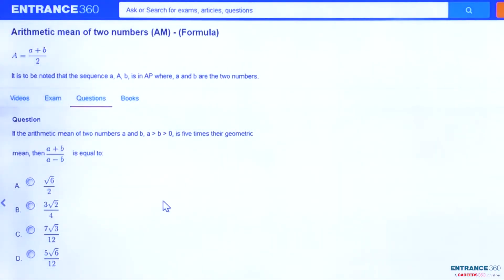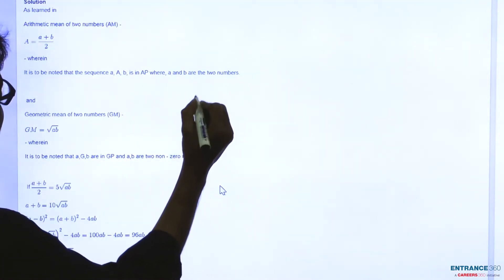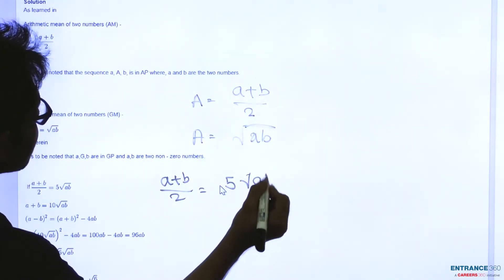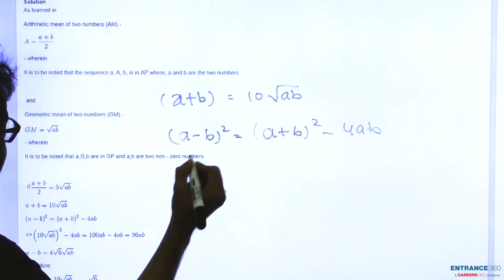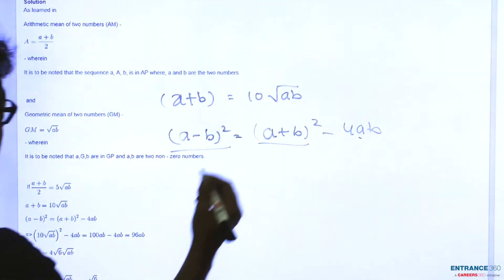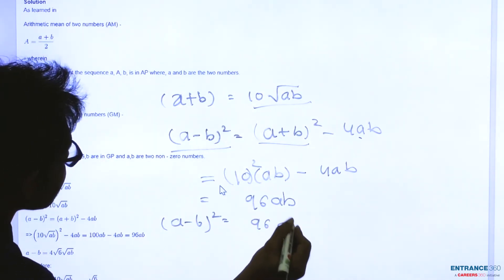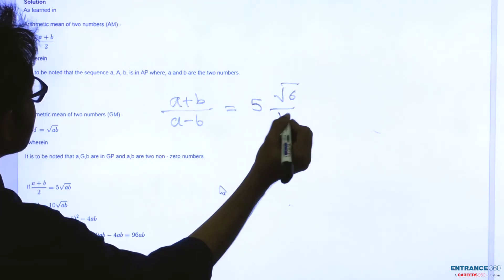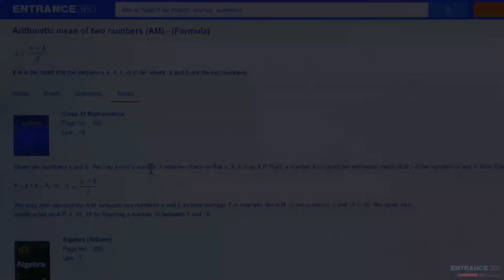JEE Main 2017 Maths Question-If the arithmetic mean of two numbers a and b, a b 0, is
Target JEE April Detailed Explanation

If the arithmetic mean of two numbers a and b, a b 0, is five times their geometric

mean, then \frac{a+b}{a-b}     is equal to:

    Option 1) \frac{\sqrt{6}}{2}
    Option 2)  \frac{3\sqrt{2}}{4}
    Option 3)  \frac{7\sqrt{3}}{12}
    Option 4) \frac{5\sqrt{6}}{12}